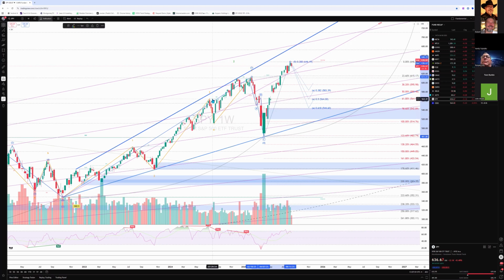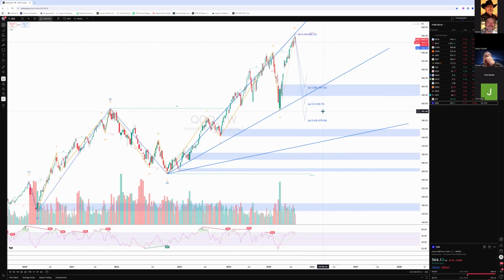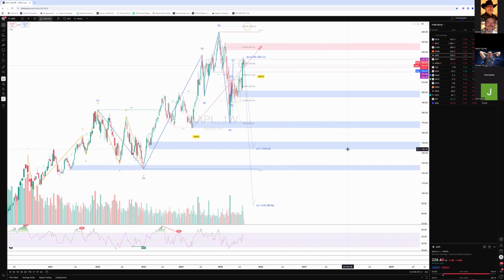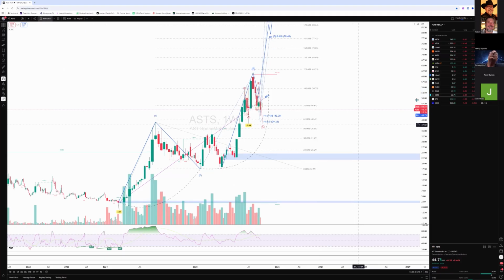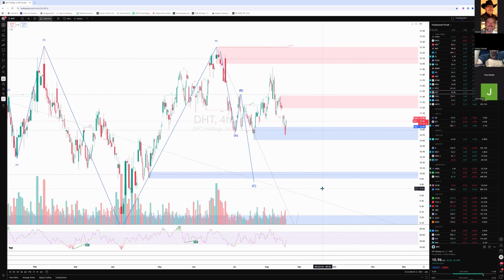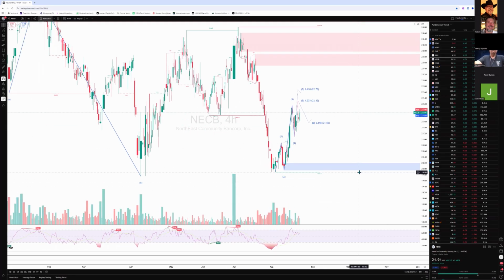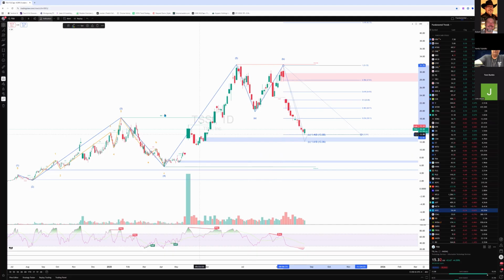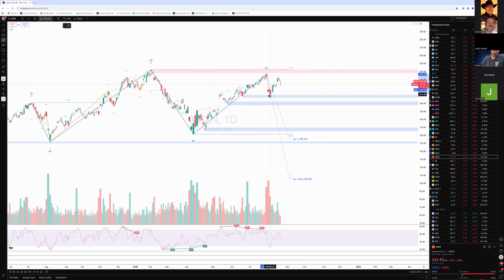Technical Analysis Update August 20, 2025